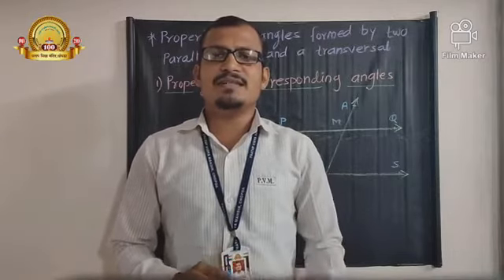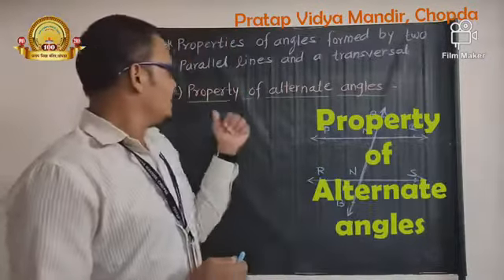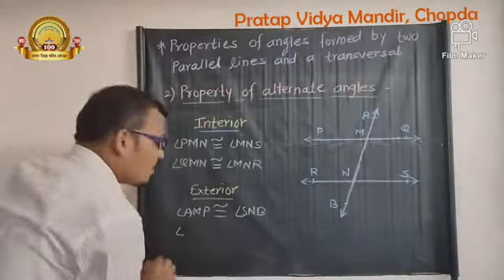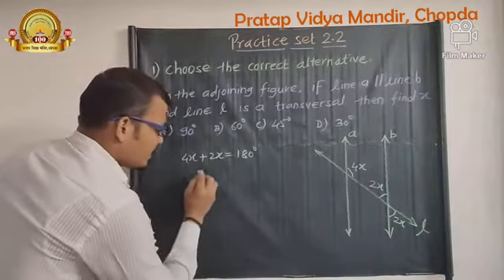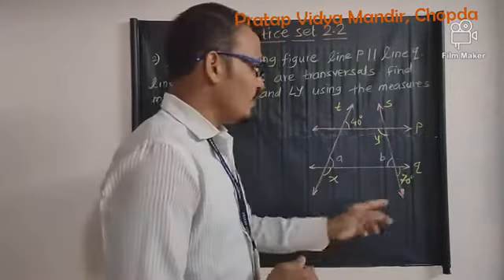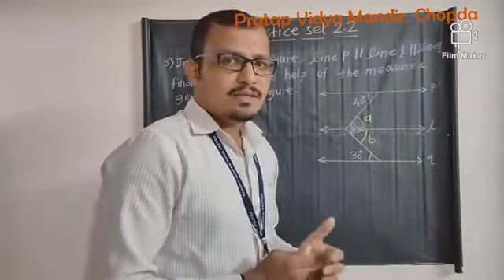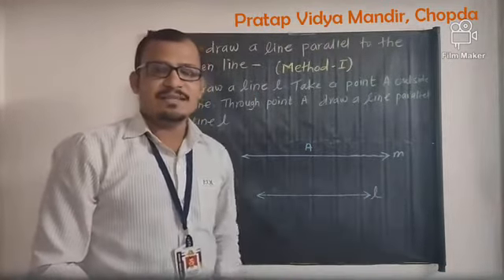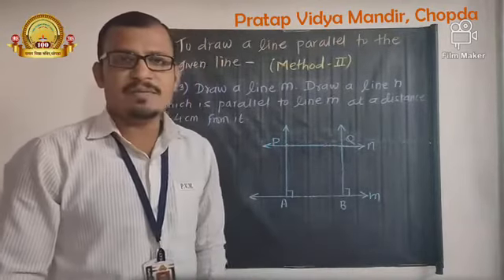Class- 8th chapter 2 Parallel lines and transversal part2